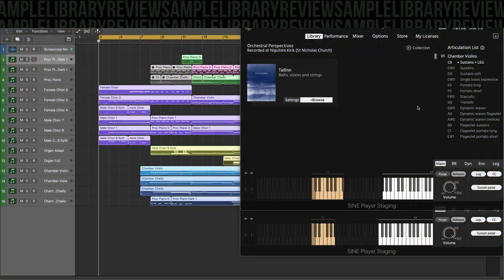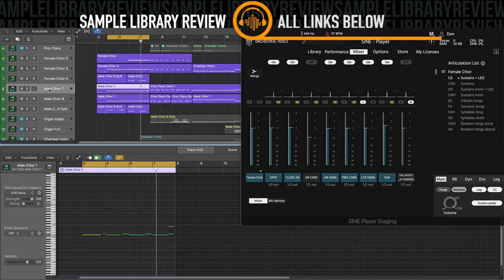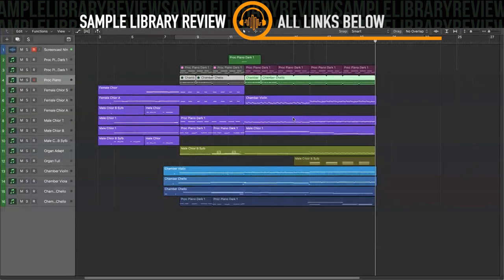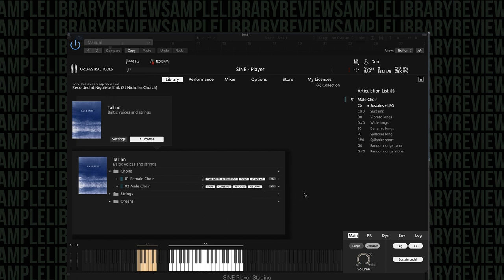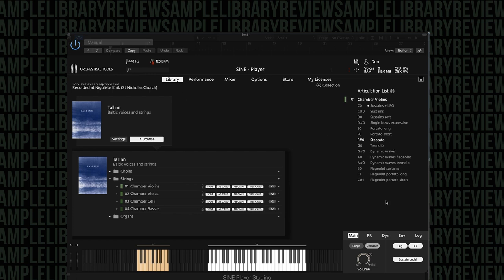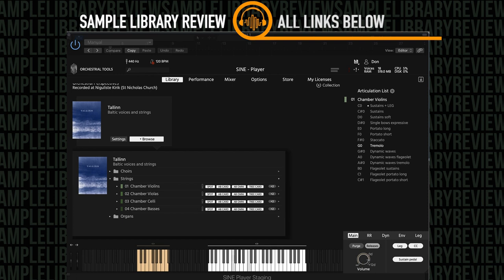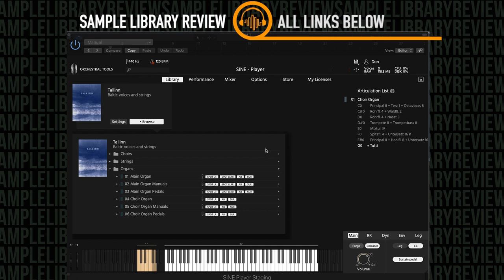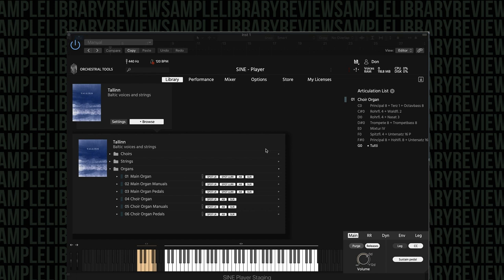Checking Out: Tallinn Baltic Voices and String (Pre-Order Copy) by Orchestral Tools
Offer Ends May 4, 2021

Tallin Specs/Facts - 01:20
Demo Playthrough - 02:24
Demo Deconstruction - 04:21
Voice Microphone Options - 06:43
Voice Instruments First Look - 14:21
Strings Instruments First Look - 23:38
Organ Instruments First Look - 37:59
Final Thougths - 42:28

Capturing the style and delicate beauty of Baltic traditions, Orchestral Tools' Tallinn combines just the right elements to create a one-of-a-kind toolkit for conjuring beautiful, haunting music from the ether.

Tallinn captures the award-winning Estonian Philharmonic Chamber Choir, the delicate strings of the Tallinn Chamber Orchestra, and the Niguliste (St. Nicholas’ Church) Tallinn, Estonia.

In this video, I share a demo I mocked up using a pre-order copy of Tallinn, break down each section of the library, examine the microphone position options and then do a deep dive playing through all of the instruments and included articulations Orchestral Tools upcoming release 'Tallinn'.

Tallinn Baltic Voices and String sells for €399 from Orchestral Tools
At the time of posting the library was on a special pre-order promotional pricing of €249 from Orchestral Tools